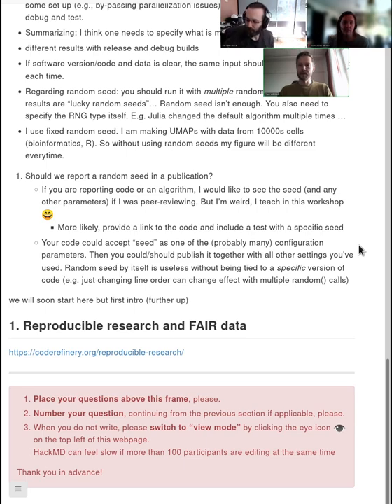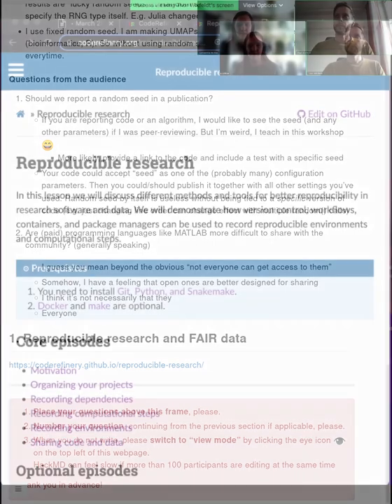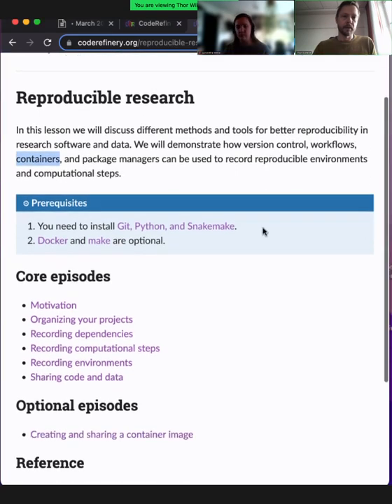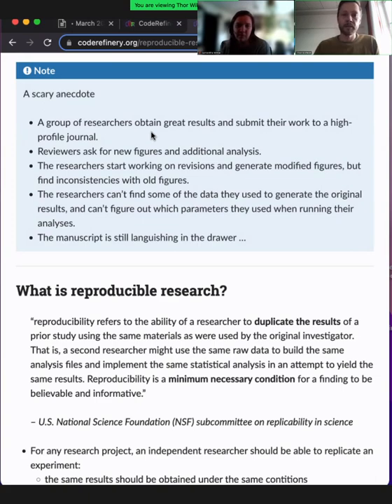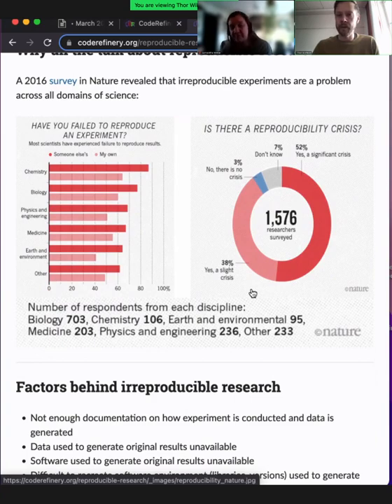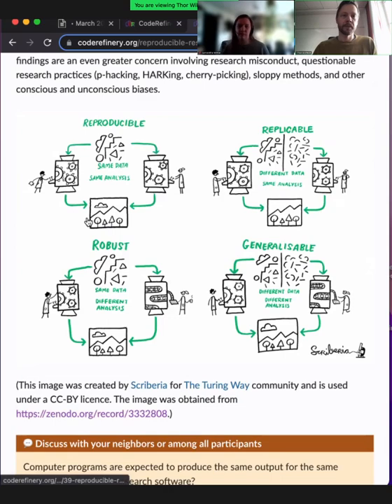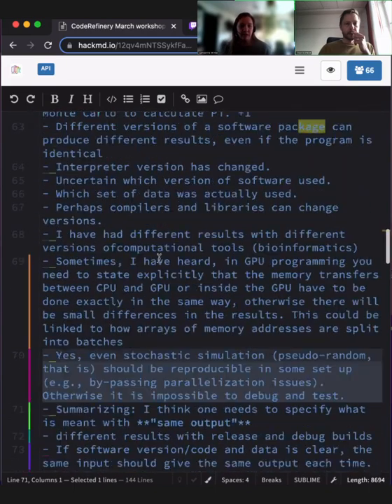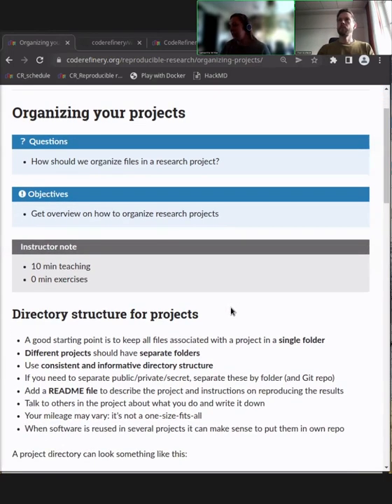4.1 Reproducible Research - CodeRefinery March 2022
If you can't get your code to do the same thing again, is it really science?  Or more practically, are you able to do your work?  Reproducibilty is a big deal, but we don't always learn how to do it.  In this lesson, we cover the basics, how to organize projects, record computational steps with Snakemake or other workflow managers, how to record environments with conda (and docker a bit), and sharing code and data (FAIR).

00:00 Introductions
02:03 Reproducible research
04:40 Motivation
13:36 Organizing your projects
27:50 Recording dependencies
44:47 Exercise: Working with conda
46:19 Exercise discussion
46:46 Other dependency management tools
48:03 Recording computational steps
49:28 Exercise preparation: Snakemake
1:13:43 Exercise: Using SnakeMake
1:15:59 Recording environments with containers
1:25:13 Sharing code and data
1:27:55 Exercise: Connecting repositories to Zenodo